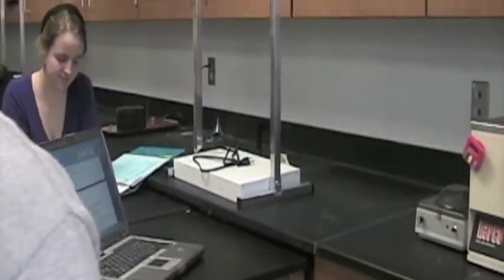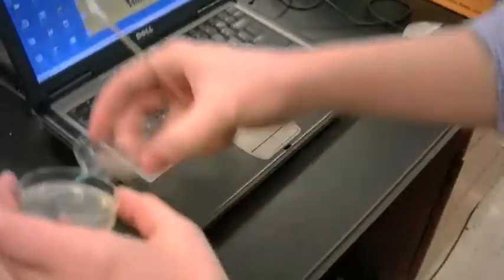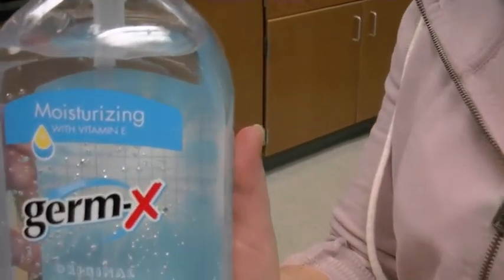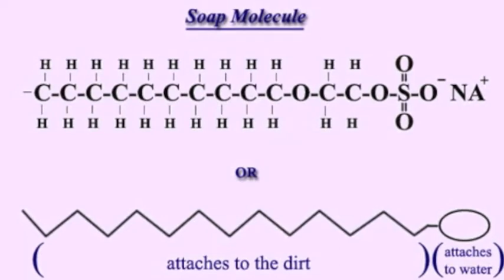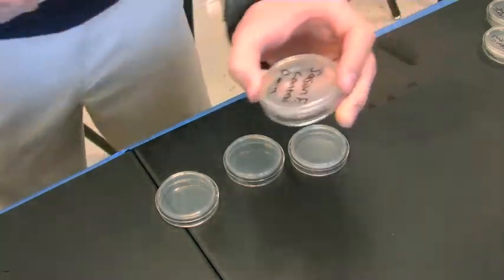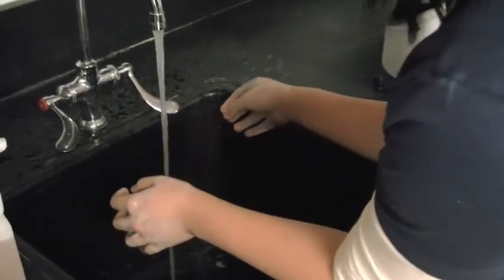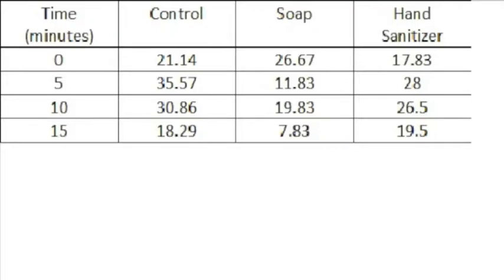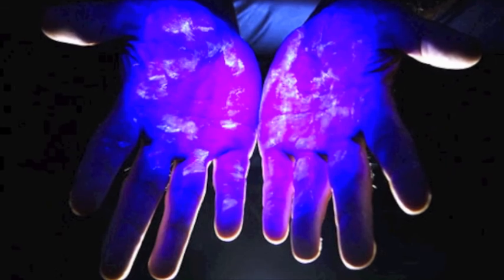Which Antibacterial Agent is Best?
Our class experiment to determine the effectiveness of various antibacterial agents.